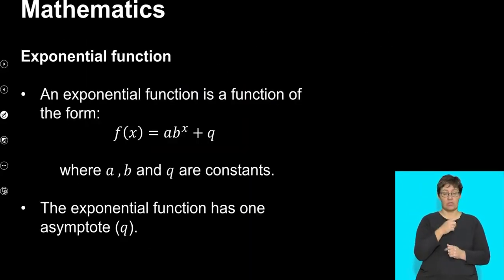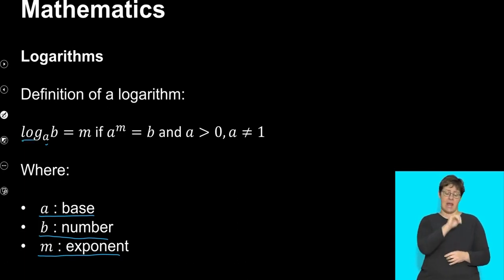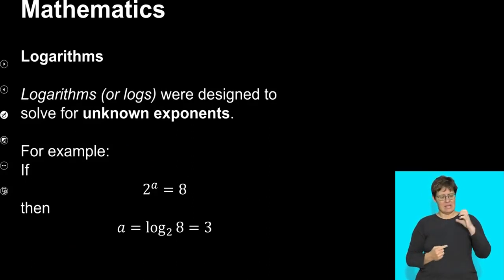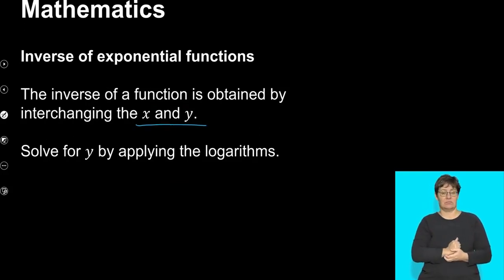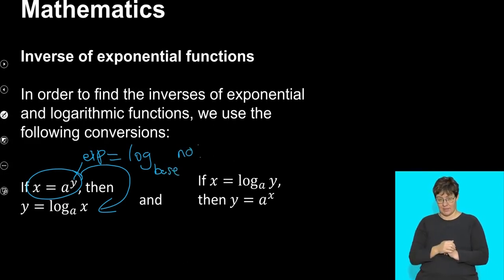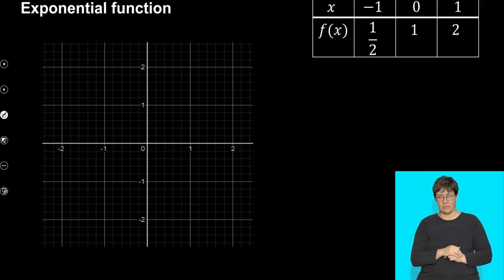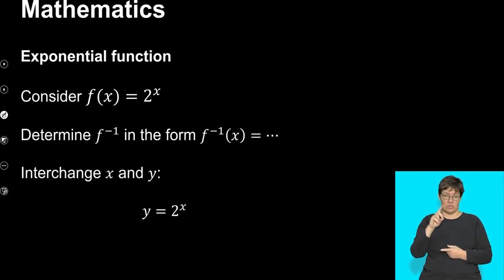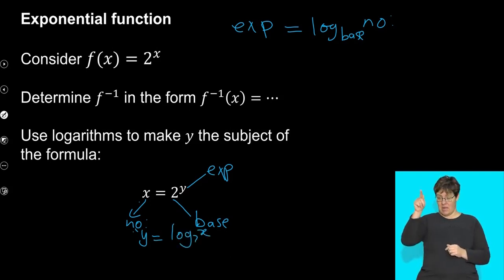Maths Grd 12 Introducing Functions And Inverses S3